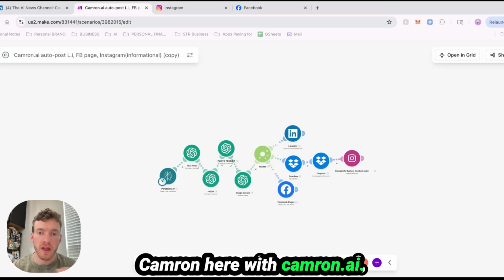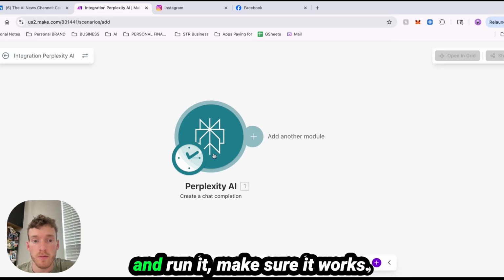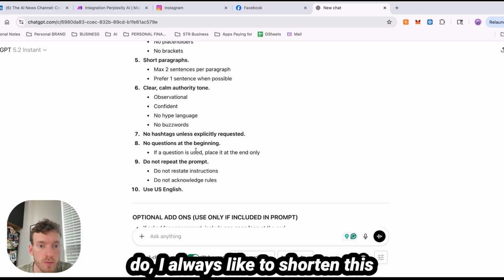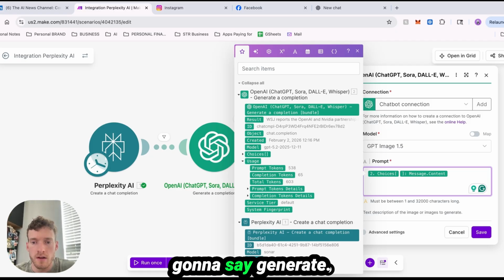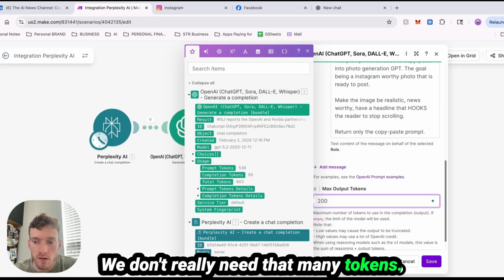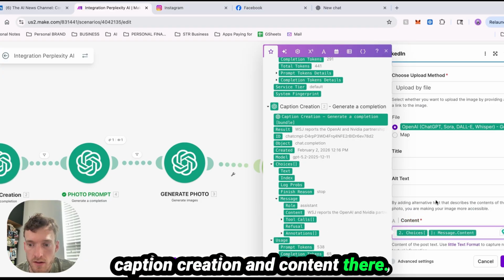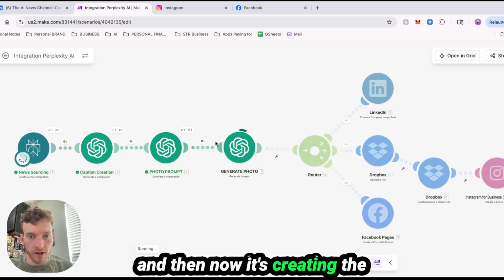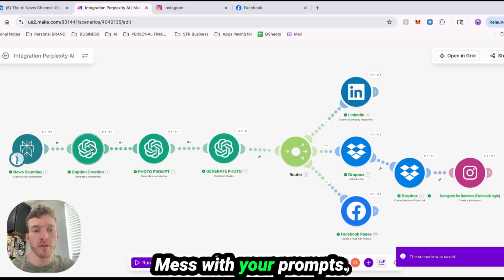I Built an AI That Posts Every Day for Less Than 1 Cent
In this video, I walk you step-by-step through how I built a fully automated AI content system that:

- Researches news automatically
- Writes captions for LinkedIn and Instagram
- Generates realistic, scroll-stopping images
- Posts daily to LinkedIn, Instagram, and Facebook
- Runs in the background with almost zero cost

No content managers.
No daily posting.
No lifting a finger.

This entire system can be set up in 20–30 minutes and costs under a penny per post using automation tools and AI.

If you’re a business owner, creator, or operator who wants consistent content without the grind, this is for you.

Automation
Make.com (build automations like this):

AI Editing & Creative
Descript (AI video editing, captions, overdub):

AI Platforms
Undetectable.ai (humanize AI content + job tools):

If you want me to:

Set this system up for you

Customize it for your niche

Add AI voice agents, booking, or lead handling

👉 Schedule a free call at camron.ai

Follow @Camron.ai for daily automation, AI, and business leverage.